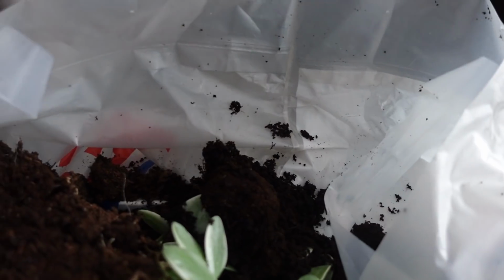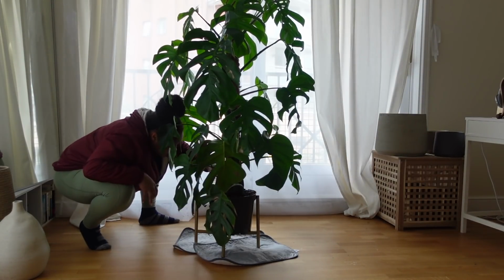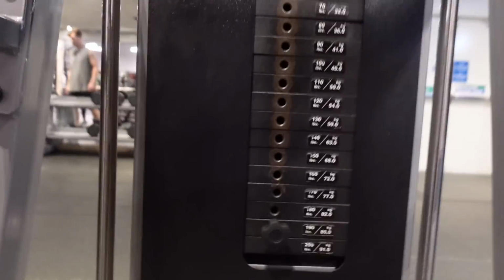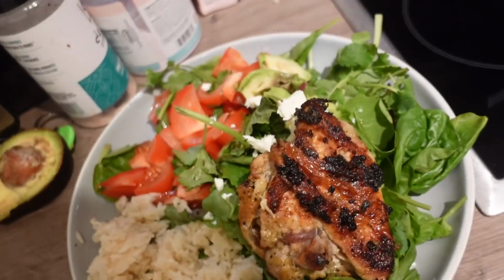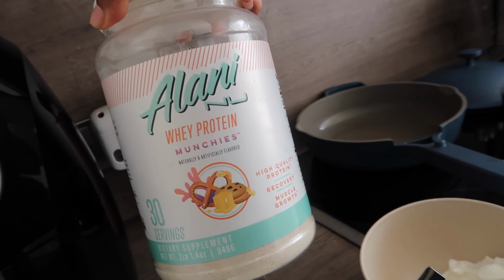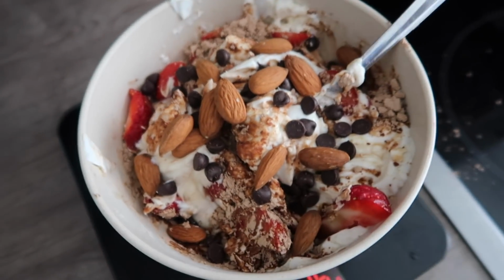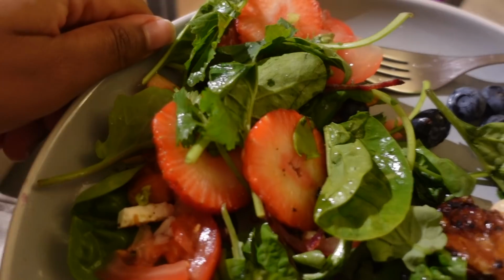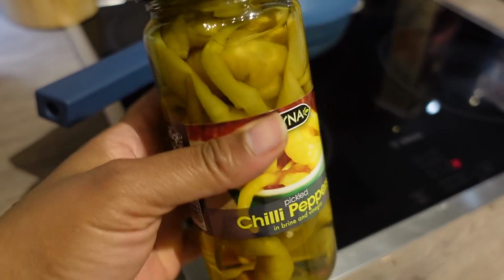"Ill do___when I lose the weight" | Weight Loss Weekly Vlog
Making it easy for the stalkers yo 😜

Hi im ashley and 2021 is my self proclaimed glow up year. Im on a mission to become my best self and I encourage you to do the same 💖